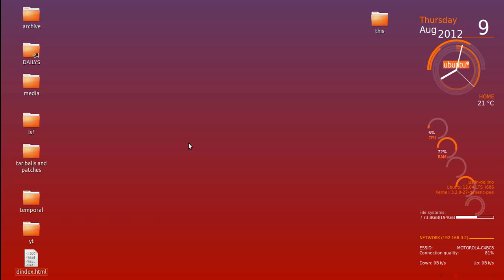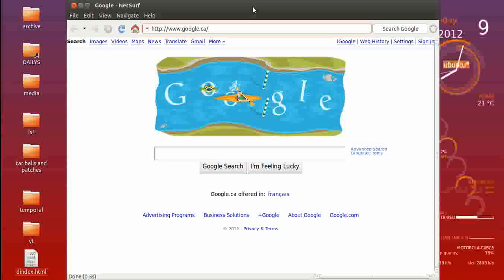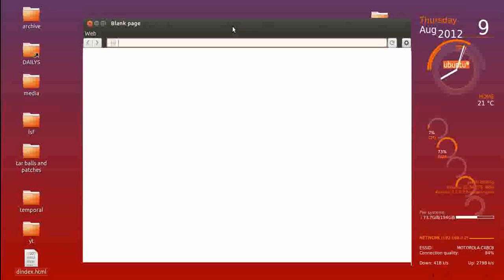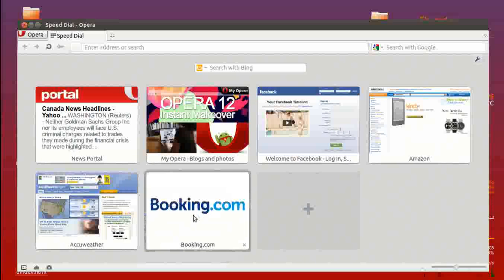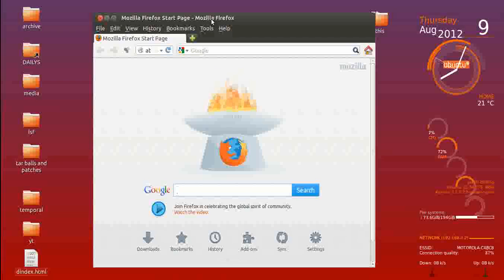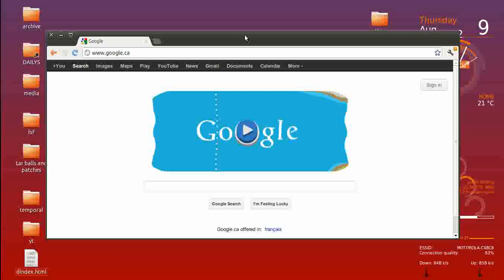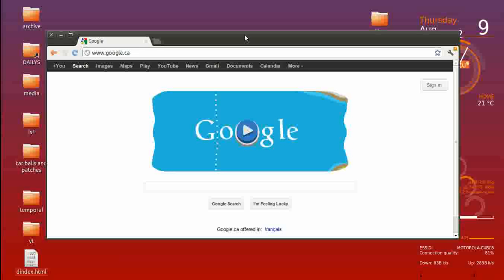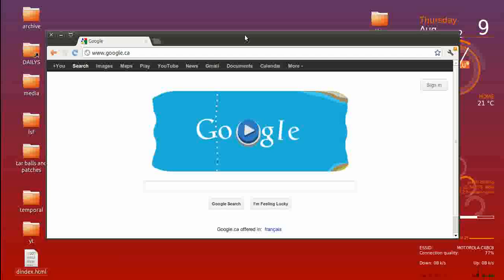top 5 web browsers on Ubuntu 12.04 - 2012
the top 5 best web browsers currently on ubuntu